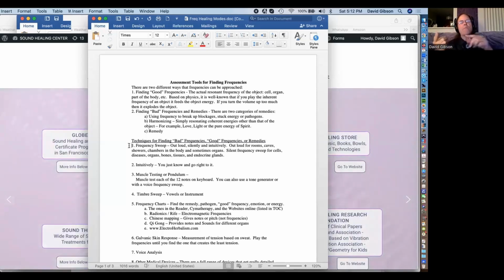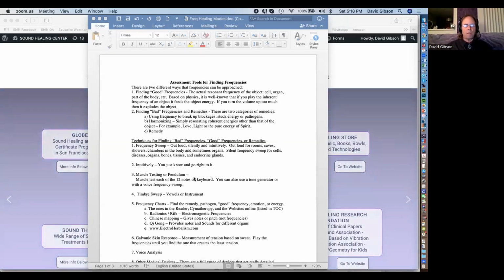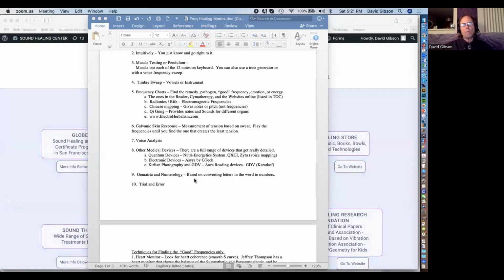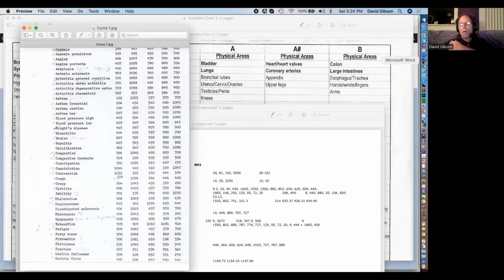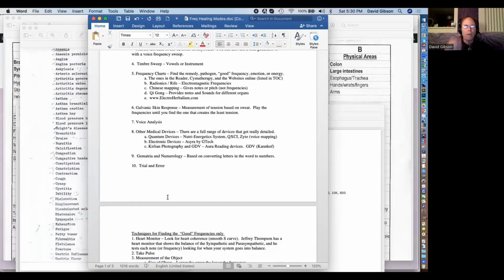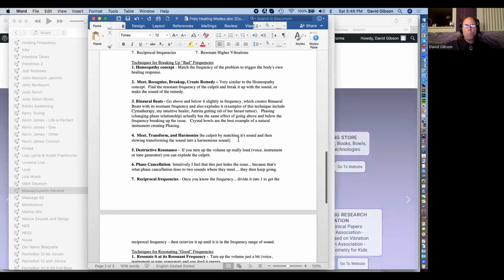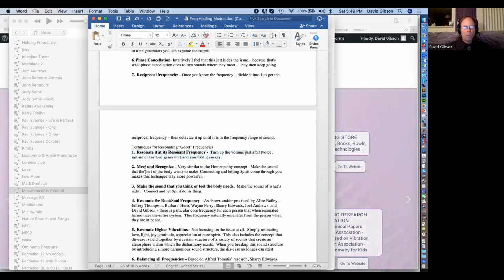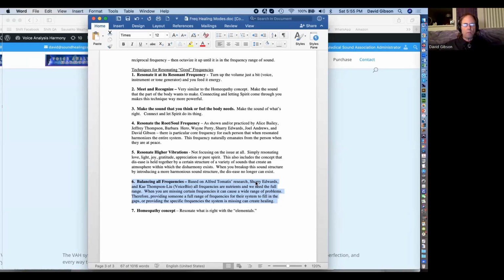Using Sound To Get High & Get Healed | Sound Healing Explained by David Gibson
In this episode of Sound Healing Radio, David Gibson gives a complete overview of the sound healing paradigm and explains how sound can be used to get high and get healed.  Sound healing is one of the best tools we have to reduce stress, treat illnesses, and support the wholistic wellness for ourselves and our communities. Globe Sound Healing Institute is an accredited college in the state of California offering a sound healing certificate program, both online and in person.

0:00 Introduction
7:50 Different ways to do sound healing
9:40 Using a frequency sweep to find resonant frequencies for sound healing
13:16 Using muscle testing to find resonant frequencies for sound healing
16:09 Doing a timbre sweep to find resonant frequencies for sound healing
19:18 Referring to a chart of resonant frequencies like cymatic frequencies
22:55 Using other medical devices for finding resonant frequencies
24:48 Using gematria and numerology to find resonant frequencies
26:40 Finding good frequencies for sound healing
27:49 Measure the size of the organ to find resonant frequency for sound healing
29:00 The song "Fatigue" by David Gibson
41:33 How to use resonant frequencies for sound healing

David Gibson is the founder of Globe Sound Healing Institute and is a pioneer in researching the use of sound for healing various medical conditions.  With a background in physics, decades spent as an award winning music producer and mix engineer, and over 20 years of practice in sound healing, Davids knowledge and experience is robust and comprehensive.  He's written the #1 selling book on mixing music, and composed over a hundred pieces of music for various sound healing applications.

The faculty of Globe Sound Healing Institute is equally as prolific, with literally lifetimes of cumulative experience between all of the instructors.  If you want to learn the art of sound healing, Globe Institute is the place to do it.